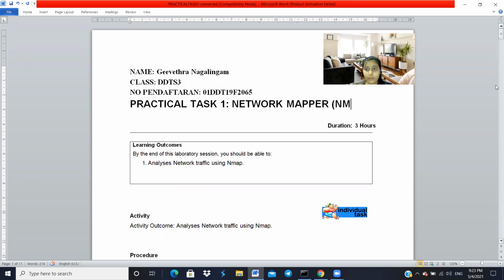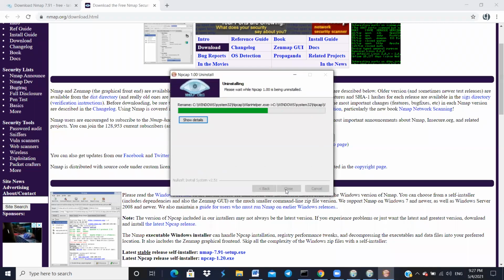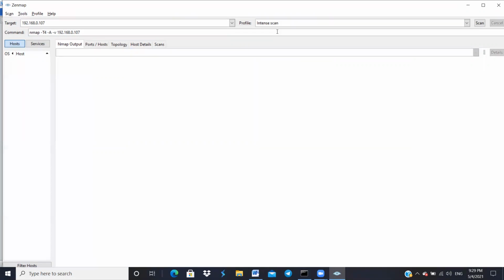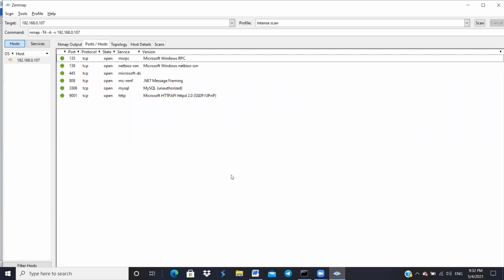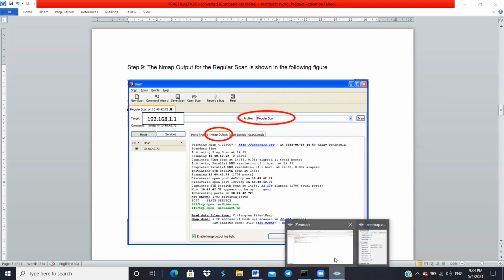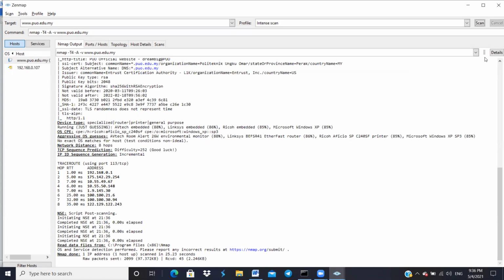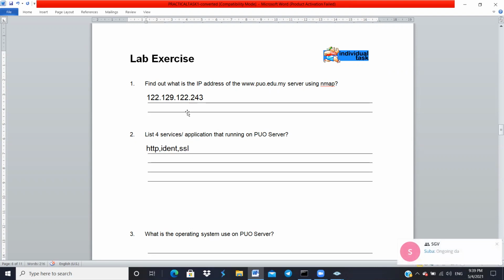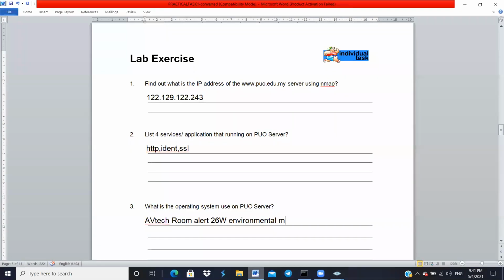PRACTICAL TASK 1 (IS)